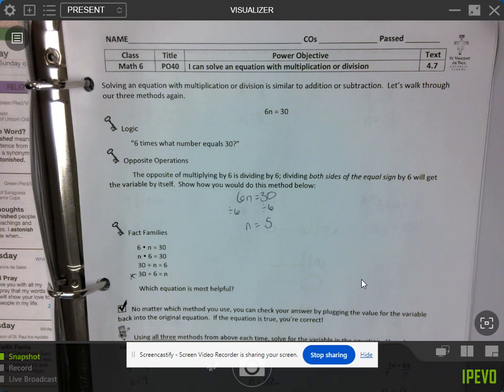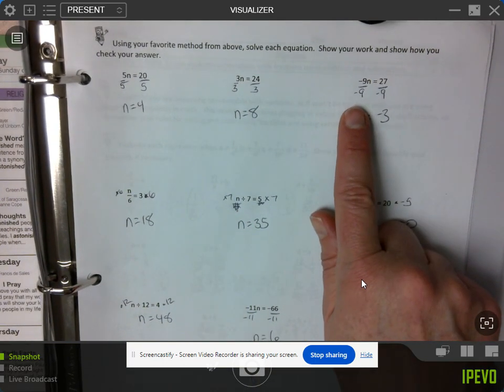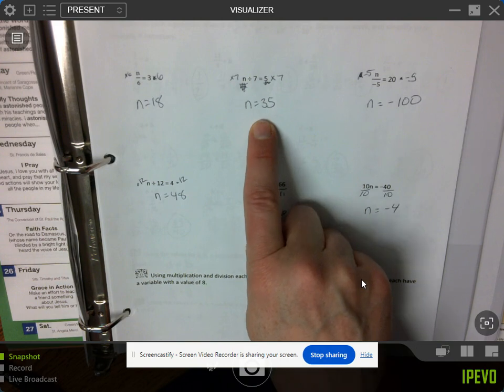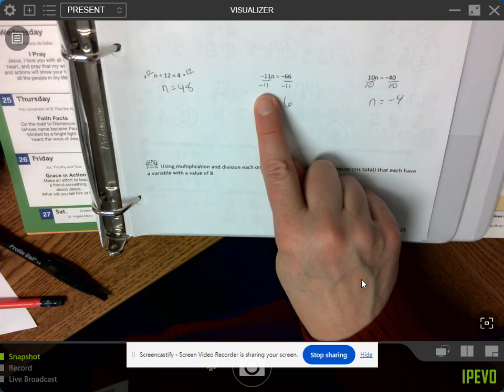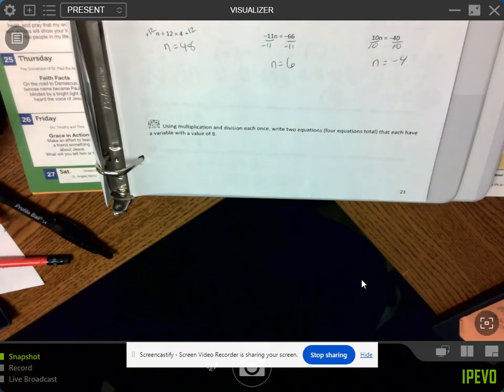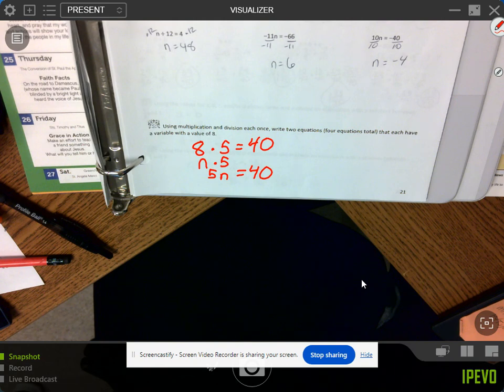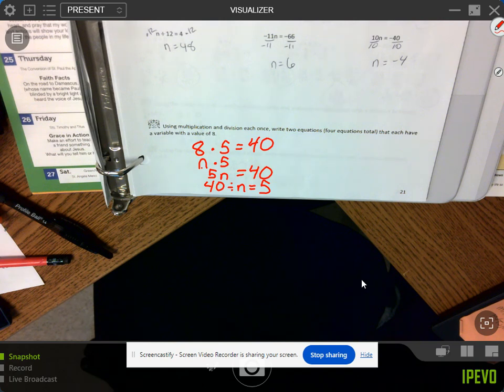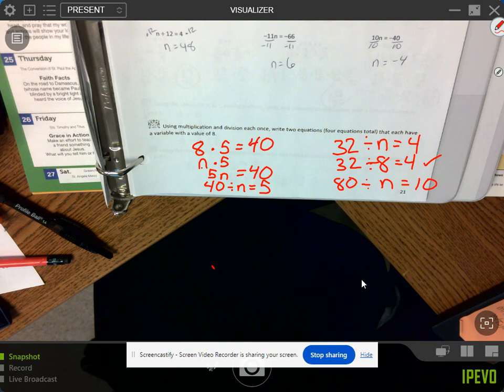1/24 Math 6 PO40 Answers